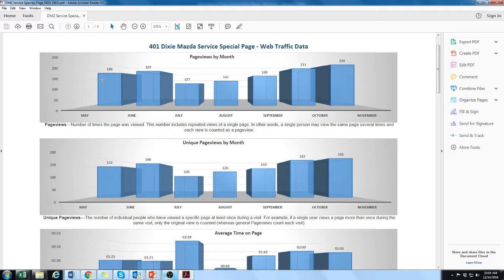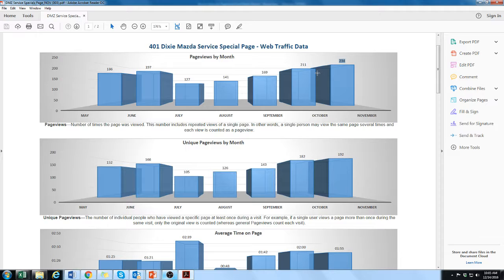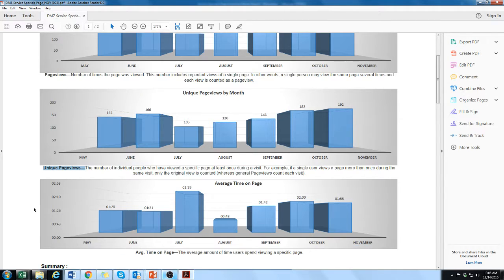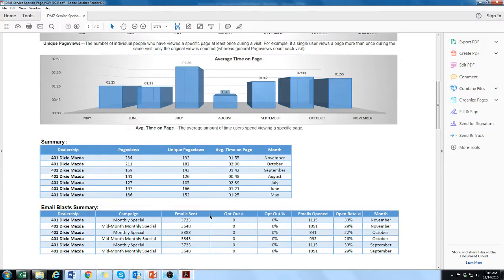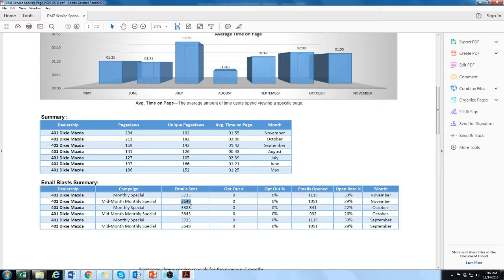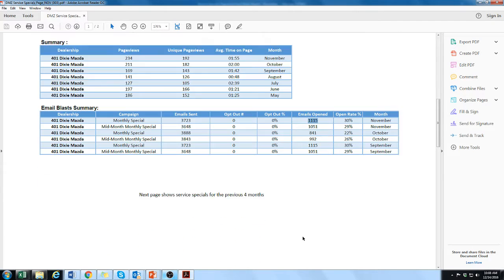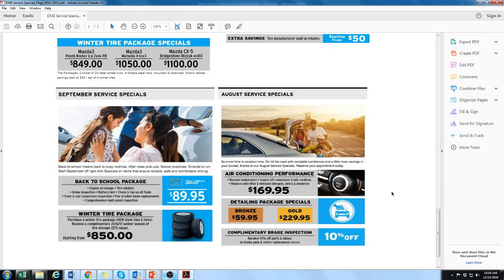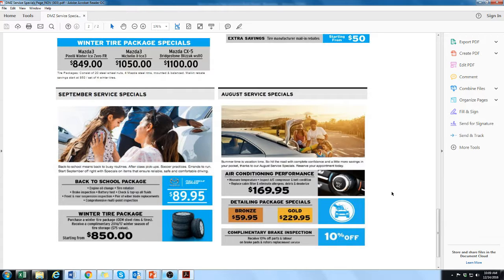ON Marketing Service Specials Report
Brief video describing new Fixed Ops reports created by the ON Marketing team.